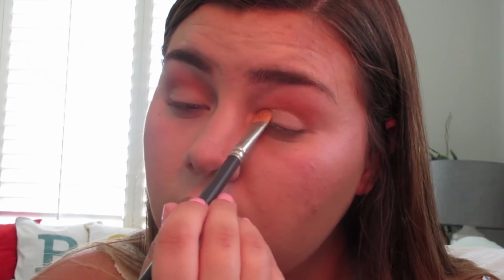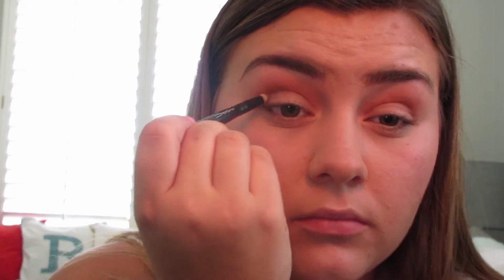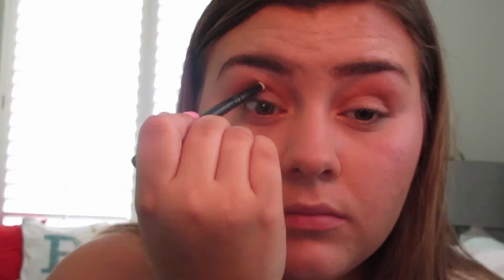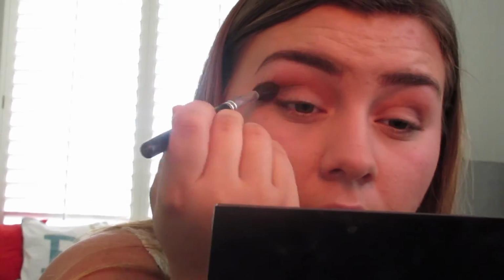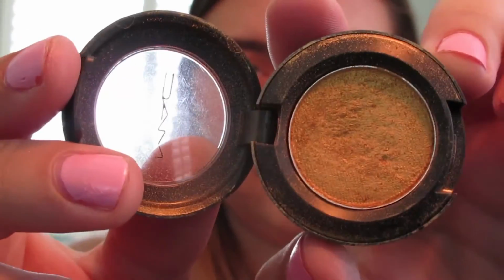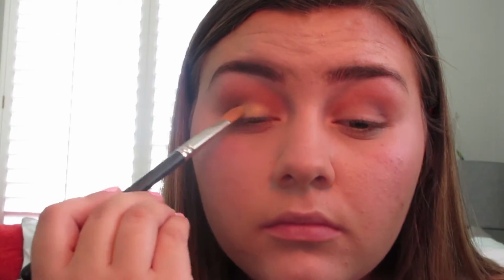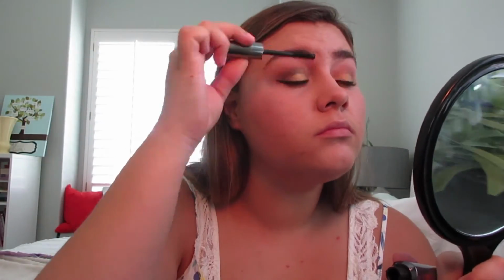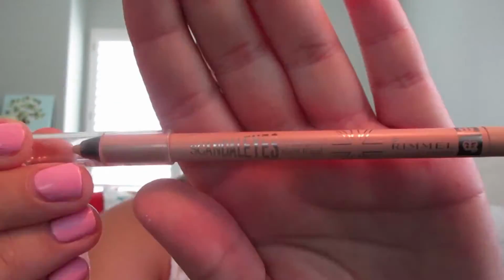Glowy Summer Makeup Look 2016// Sami Stanfill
Hey Guys! This is one of my favorite looks to recreate so of course i wanted to show you guys!

Thank you guys so much! xoxo